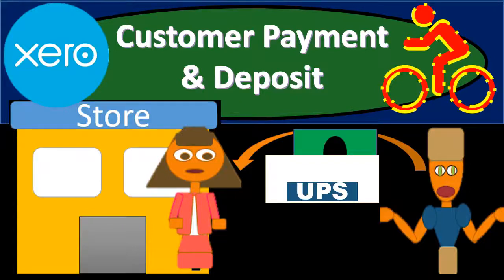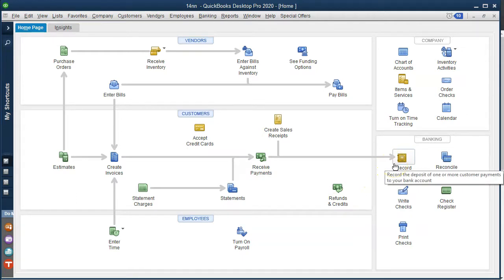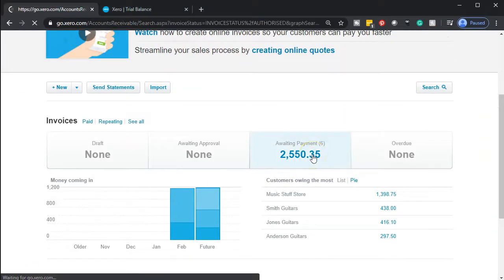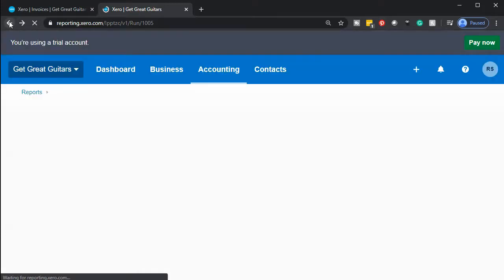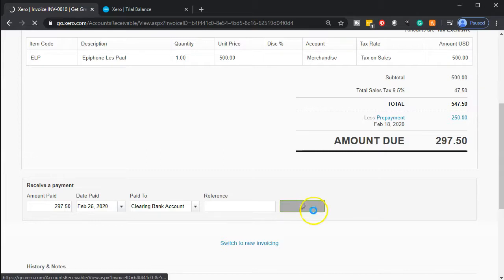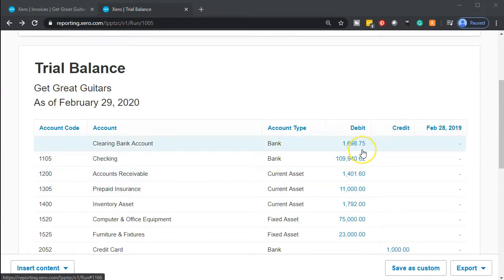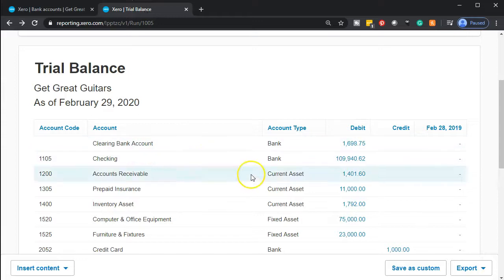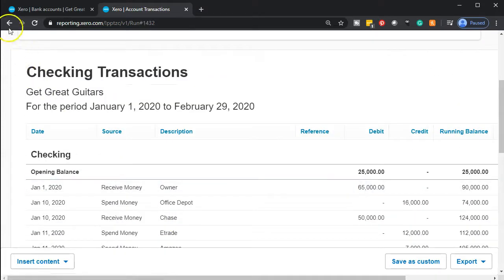Customer Payment & Deposit 8.55 Xero Accounting 2020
Customer Payment & Deposit
Xero Accounting 2020